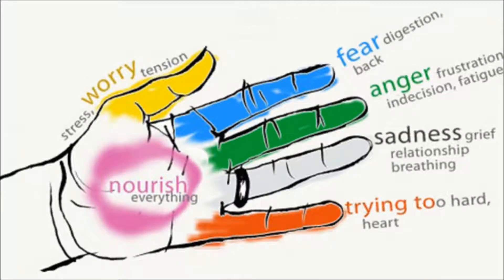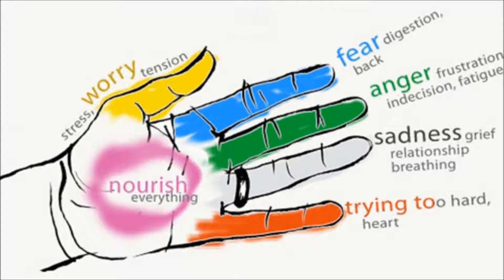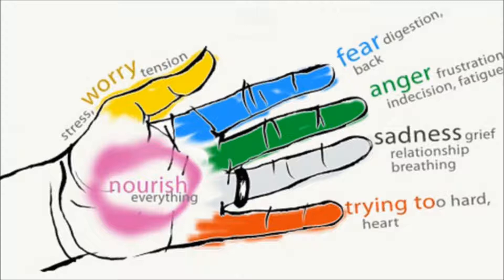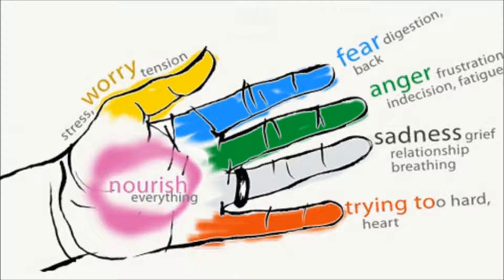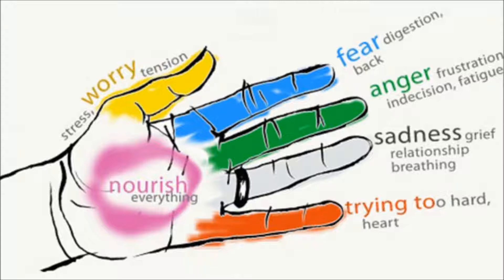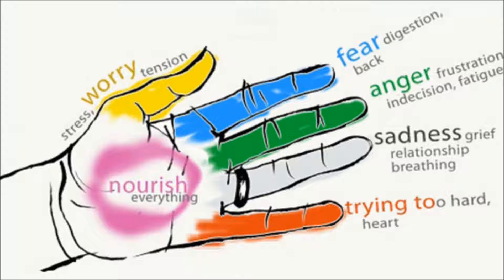HOW ARE THE FINGERS INEXTRICABLY CONNECTED WITH THE ORGANS IN OUR BODY.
HOW ARE THE FINGERS INEXTRICABLY CONNECTED WITH THE ORGANS IN OUR BODY. THE SECRET OF HARMONY OF THE BODY AND SOUL